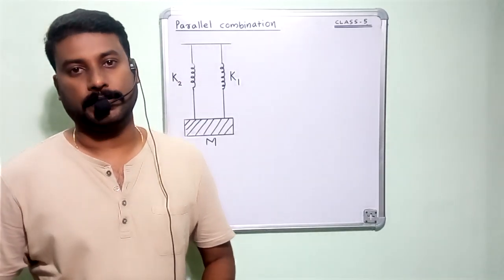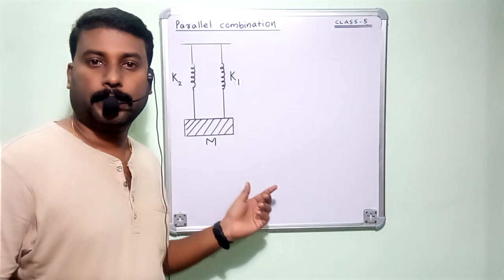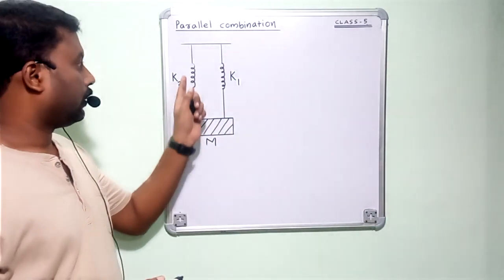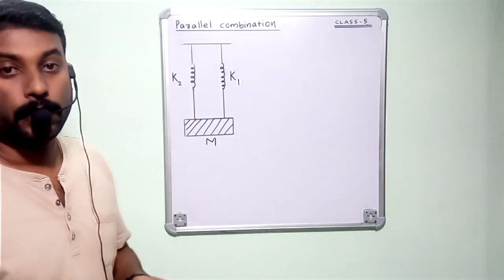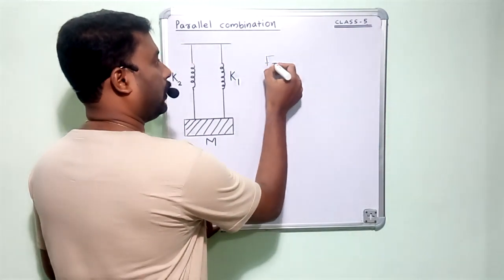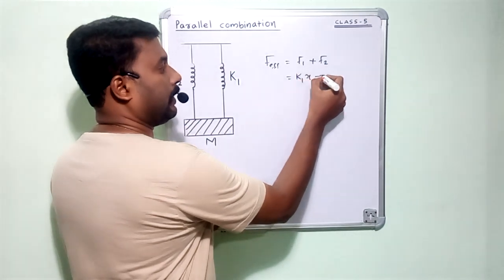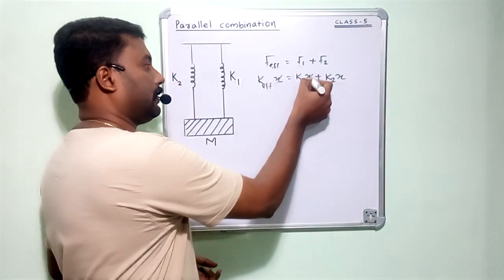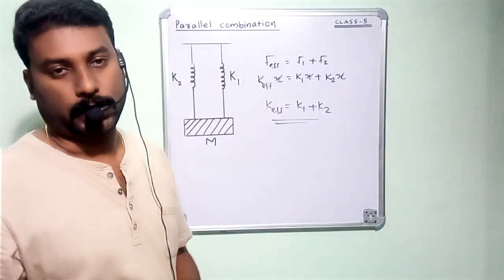Oscillation of springs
Spring#oscillation#parallel combination#effective K value